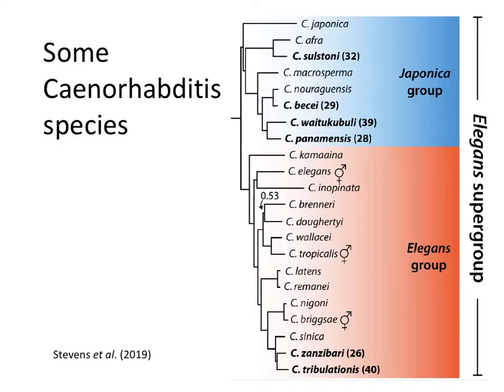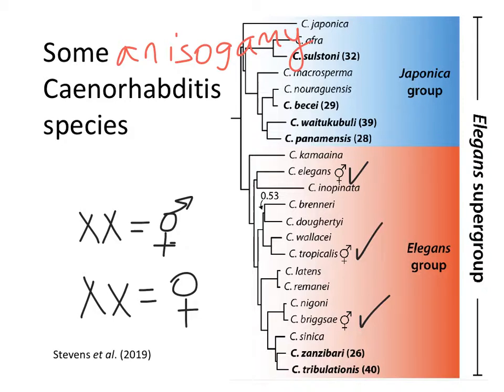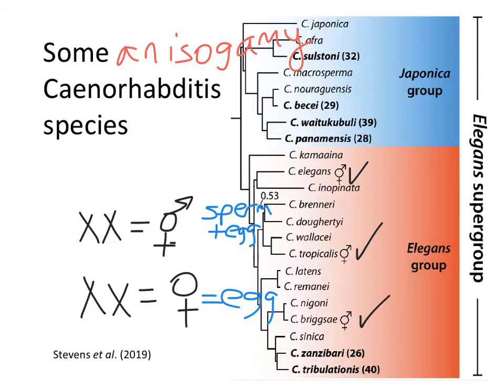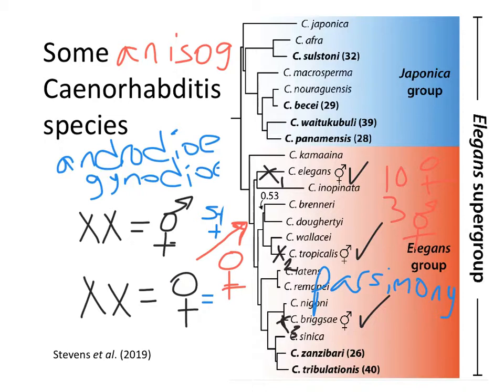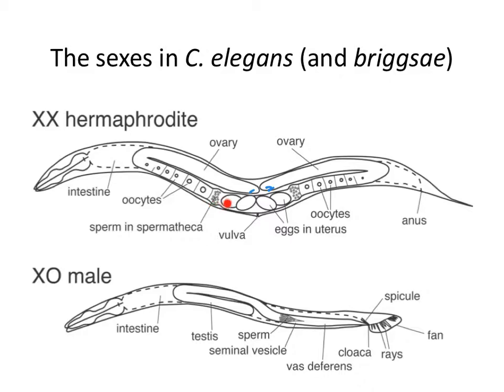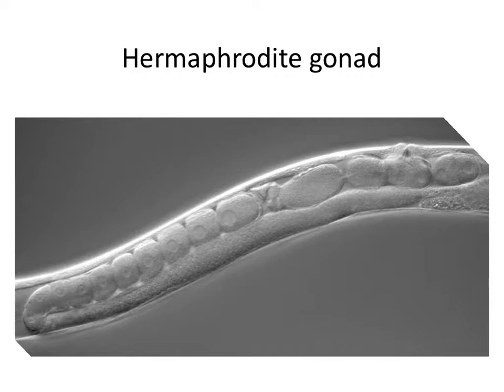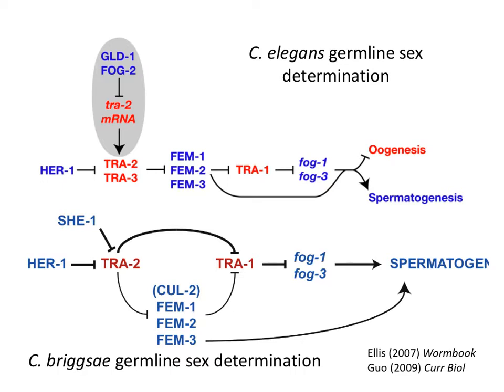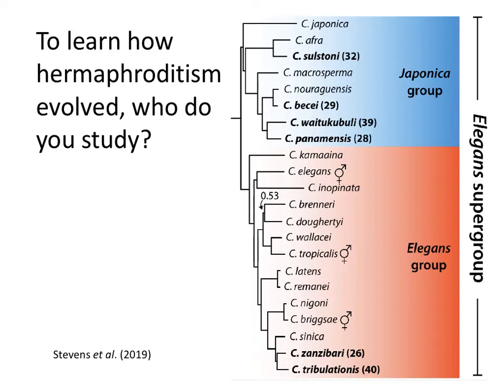190923 224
0:00:00 Introduction to the Caenorhabditis phylogeny
0:03:41 Hermaphroditism in C. species
0:04:28 Defining males and females
0:07:58 Differences between females and hermaphrodites
0:08:44 Types of hermaphroditism: sequential and serial
0:16:29 Hypothesis for how hermaphroditism evolved; parsimony
0:24:16 Female and hermaphrodite anatomy and gametogenesis
0:34:00 Mating happens between male and female or hermaphrodite
0:36:34 Self-sperm depleted worm phenotype; sex determination mutants
0:38:32 Hermaphrodites that make only sperm
0:42:44 Sperm and sperm activation
0:43:26 The genetics of germline sex determination in C. elegans
0:46:40 Germline sex determination in C. briggsae
0:49:58 What species to study to learn about hermaphroditism?
0:53:42 RNAi for knocking down gene expression
0:56:38 Gene nomenclature in worms